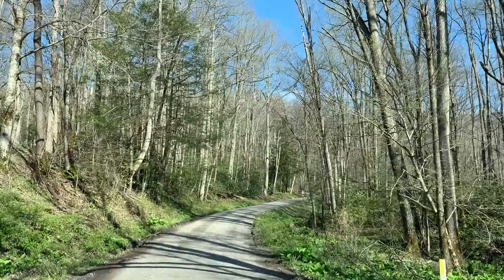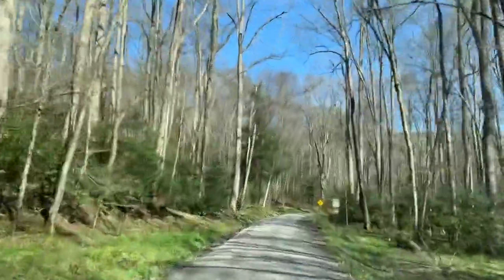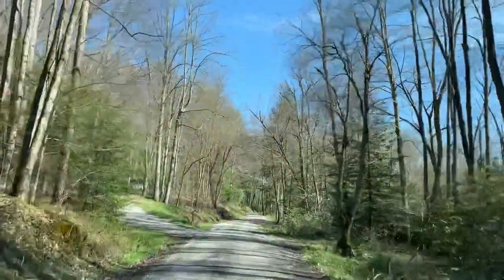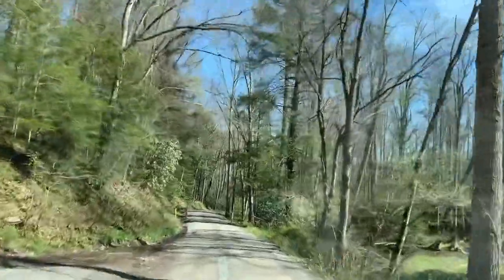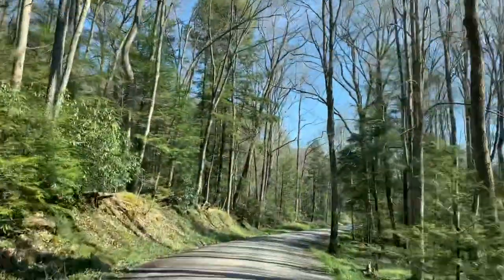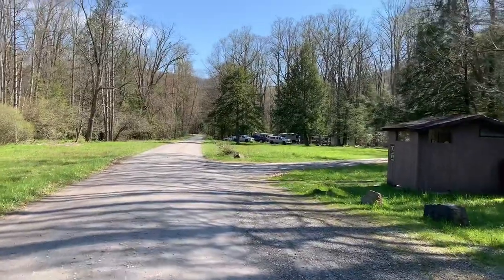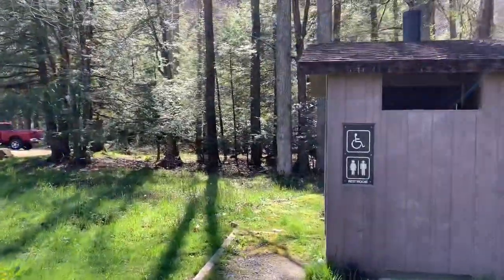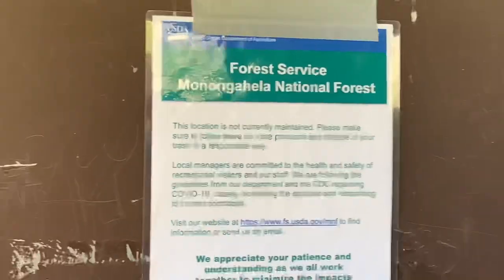Free Camping - Lower Glady Dispersed Camping Area, Monongahela NF, WV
Lower Glady Dispersed Camping Area is a free boondocking and primitive camping location in West Virginia.  in this video, we visit the Lower Glady Dispersed Camping Area within the Monongahela National Forest, WV.  This free 14-day dispersed camping area has 14 designated camping sites along the Glady Fork of the Cheat River.  The scenic river is stocked with trout.  In addition, the dispersed camping area is within walking distance of the Mylius Trailhead (TR 128) which provides access to the Otter Creek Wilderness.  There is no AT&T or Verizon cellular service at this location.  Grid coordinates for this free camping location are as follows:   38.964, -79.6069